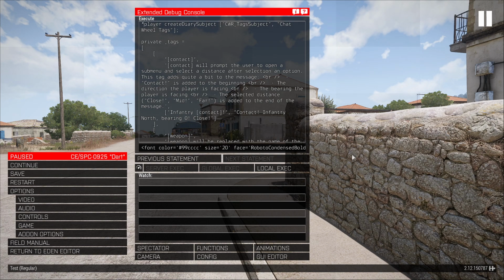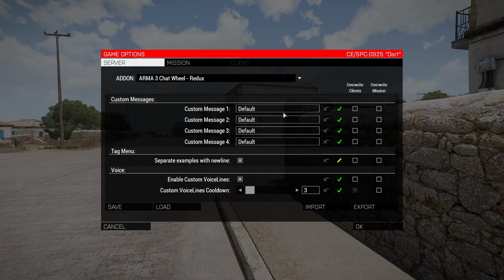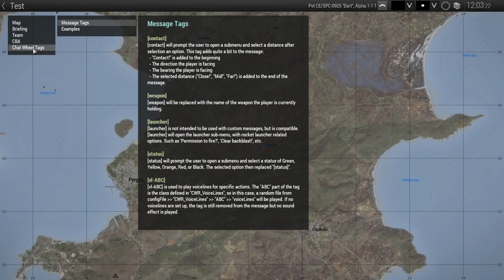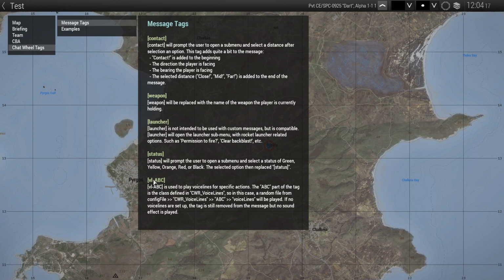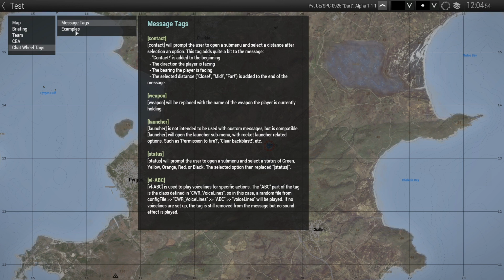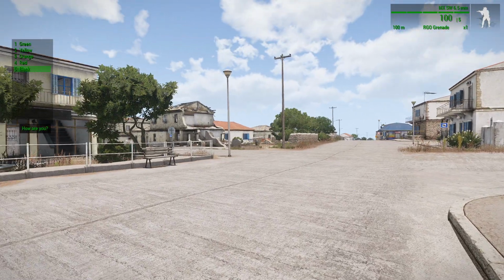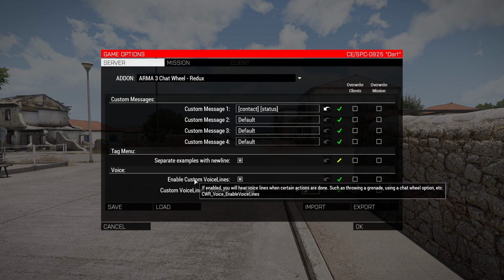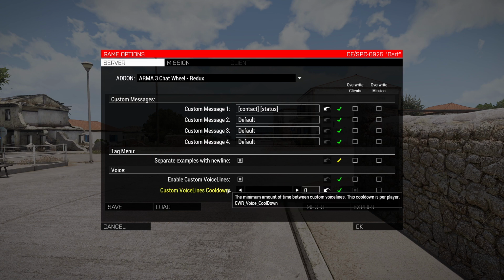ARMA 3 Chat Wheel Redux - Options and Custom Messages